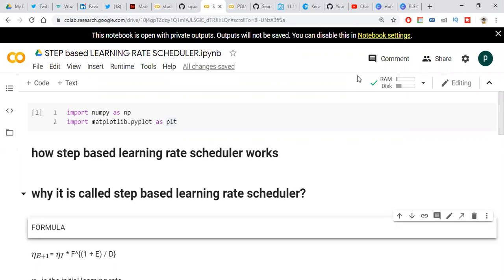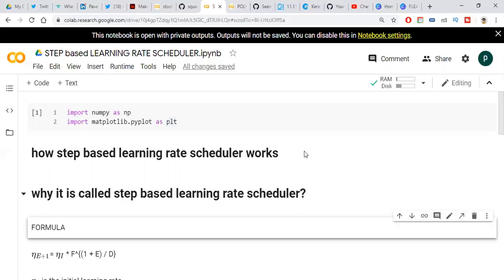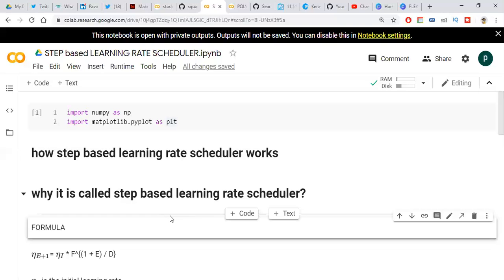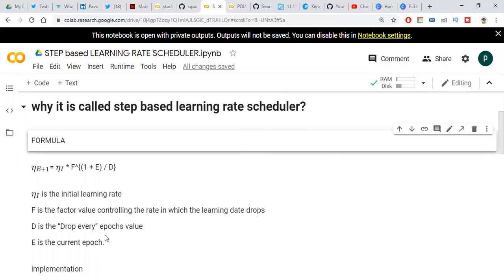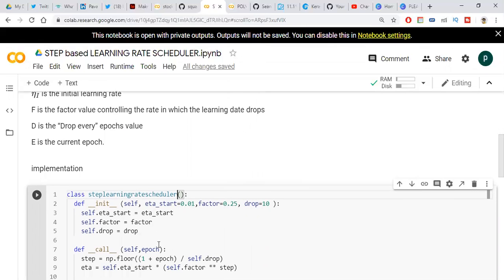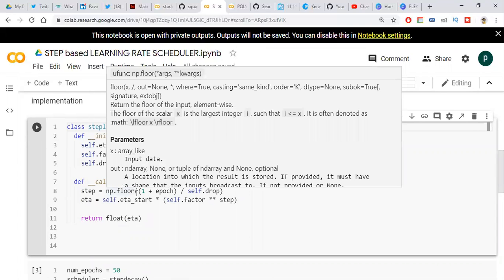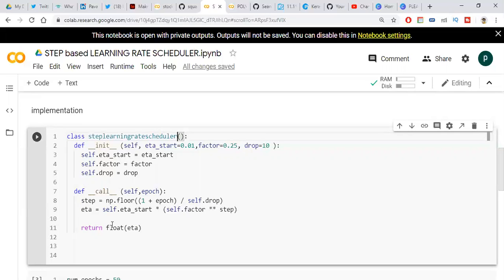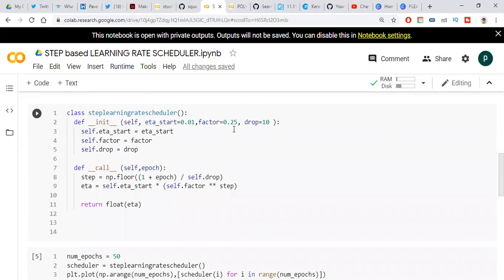STEP BASED LEARNING RATE SCHEDULER || machine learning || deep learning || data science || nlp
in this tutorial you will know about the step based learning rate scheduler and how to implement this scheduler from scratch using python

if you like this video please press like button and give comment